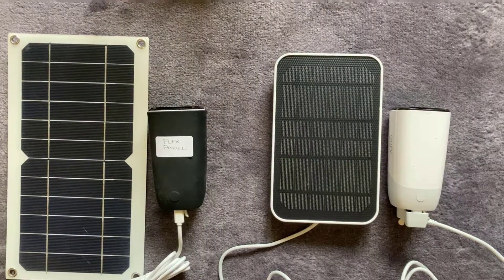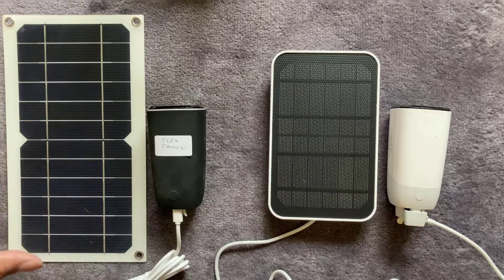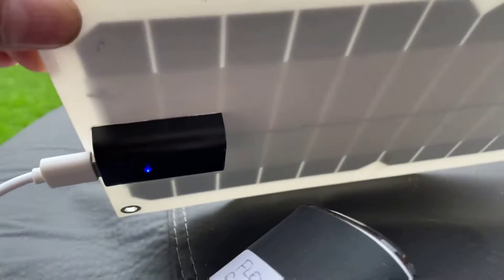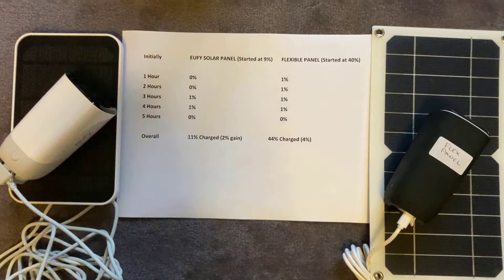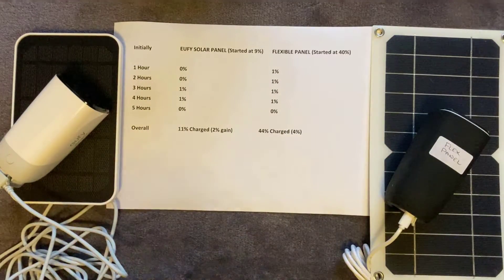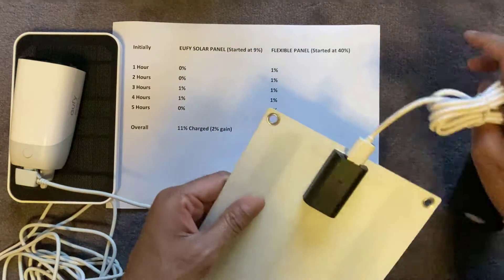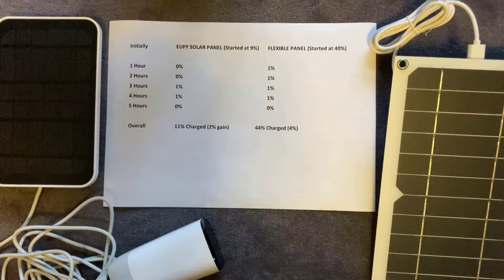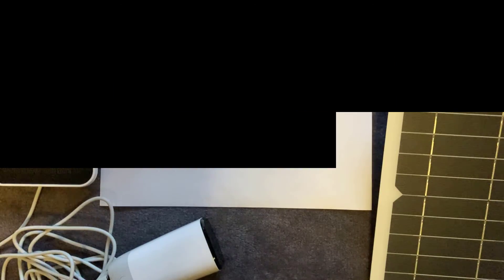£50 Eufy Solar Panel vs £9 Flexible Solar Panel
At the time of buying the Eufy Solar Panel, I did wonder what exactly the £50  was getting me, a small 2.6w panel didn't seem worthy of the time tag.

I decided to source a generic waterproof Flexible solar panel for around £9 to see how it compared against the Eufy one, purely from a cost effective point of view.

Let the battle commence...

◉You can purchase the Eufy Solar Panel

and you can purchase the Flexible Solar Panel here: ◉

Do you have the Eufy Solar Panel, what are your thoughts on it?